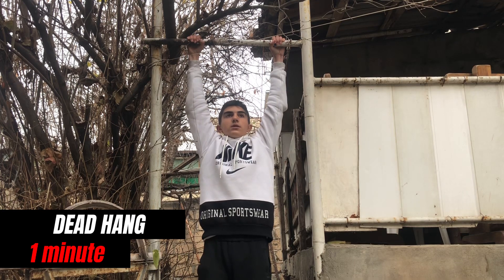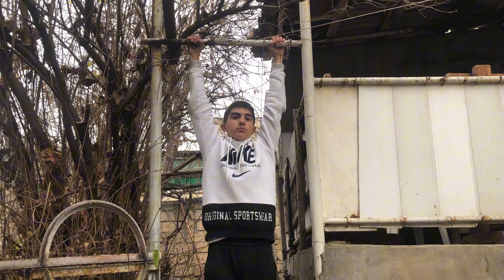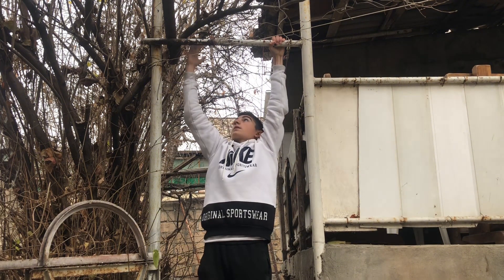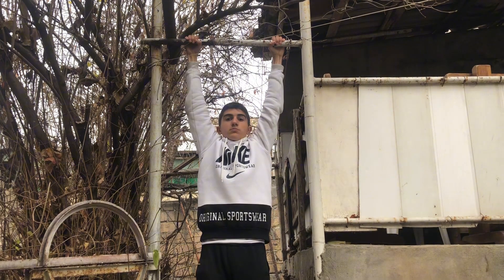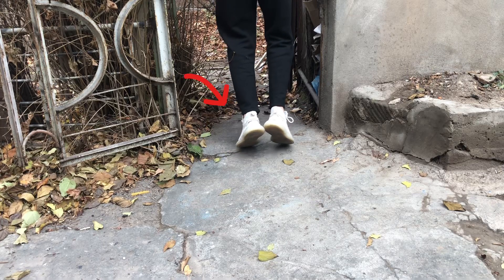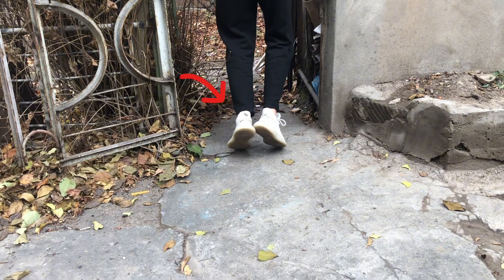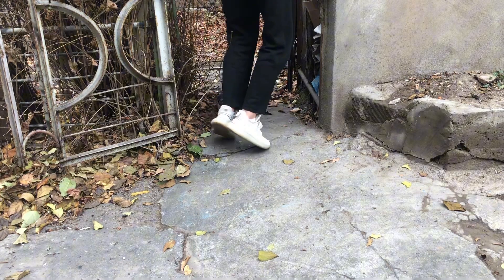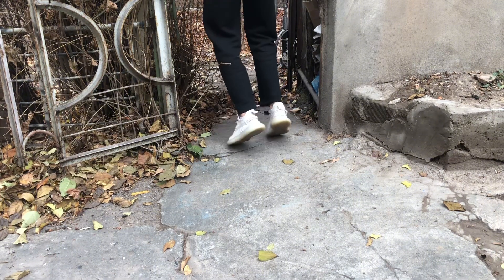Do This EVERY Morning! (Workout or NOT)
Thank you @athleanx  for information.

In this video I talked about a habit that will soften that postural damage that we are getting from prolonged sitting. Prolonged sitting can shorten your life so I would recommend you to do stretches of the thoracic spine, glutes and hamstrings and shoulders every 30 minutes of your desk work. Dead hang on the bar will not only decompress your thoracic spine (which is getting stretched all the time when you sit for too long), but it will improve your grip strength which is a good indicator of how recovered you are after your workouts. And also you can do bunch of hanging an exercises on that bar in the morning.

Time codes :)

00:00 intro
00:20 Habit
01:21 Outro